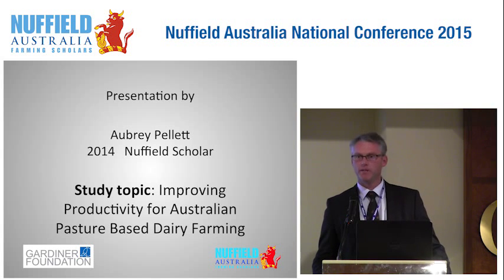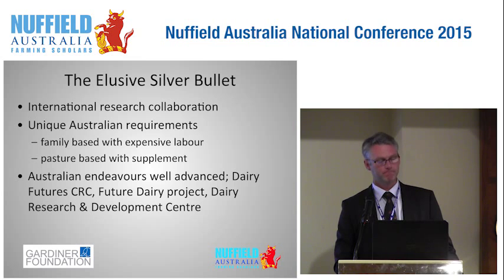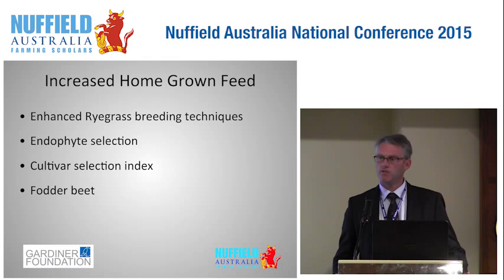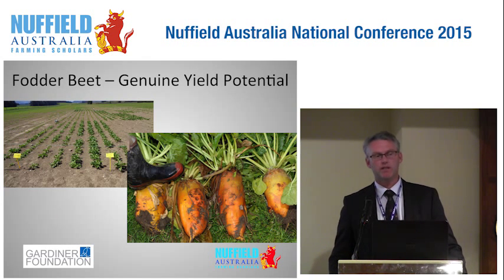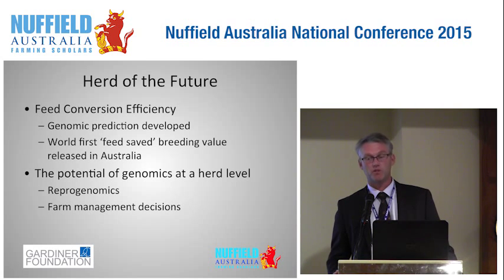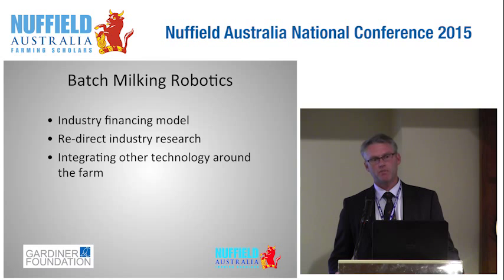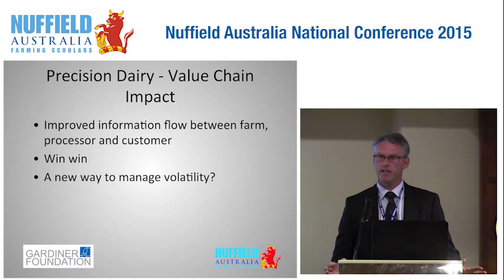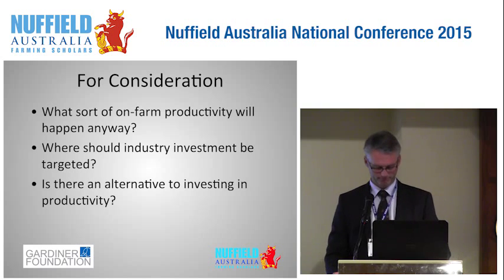2014 Scholar Aubrey Pellett "Improving Productivity for Pasture Based Dairy Farming"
Aubrey Pellett, from Hill End in Victoria, was awarded a 2014 Nuffield Scholarship, supported by the Geoffrey Gardiner Dairy Foundation.

Aubrey investigated improving productivity for Australian pasture based dairy farming.

He is a dairy farmer, milking 450 cows on approximately 190 hectares of milking area and 53 hectares of support area. Being self-employed, Aubrey and his spouse are the prime decision makers in the business.

Aubrey examined productivity opportunities Australian dairy farmers may have when looking to the future, with a focus on the major opportunities that will deliver more from less for the industry.

“I wanted to identify how dairy businesses will profit from the opportunity to feed a larger, wealthier population but with greater scrutiny on inputs and environmental performance in the long term. I could see plenty of areas to investigate, including next generation ryegrasses, alternative home grown feeds, cow genetic improvement, robotic milking and feeding as well as the emerging area of precision dairying,” he says.

On his research travels Aubrey visited Germany, Holland, Sweden, Ireland, New Zealand, United Kingdom and the USA.